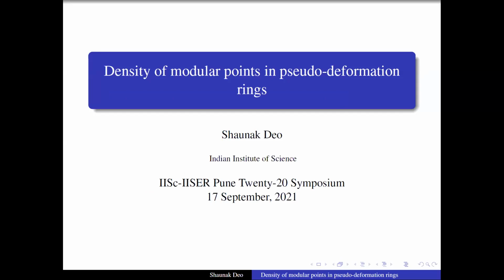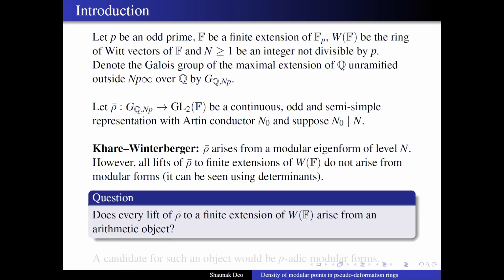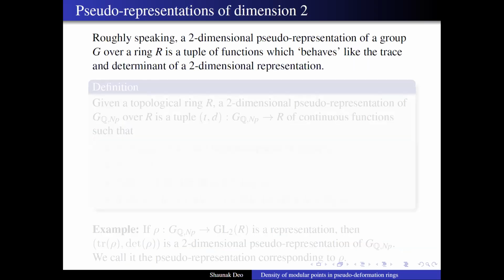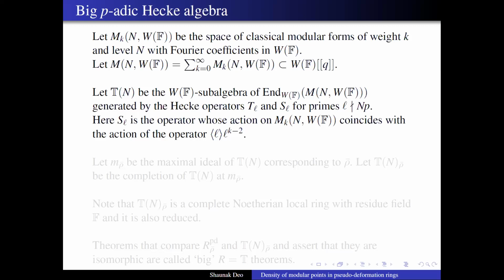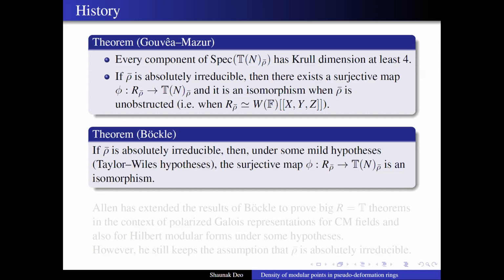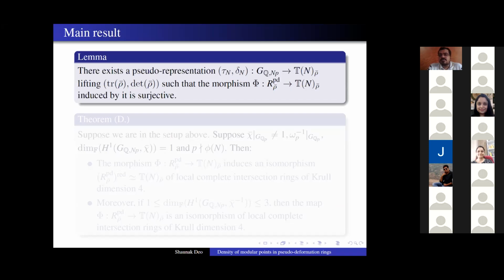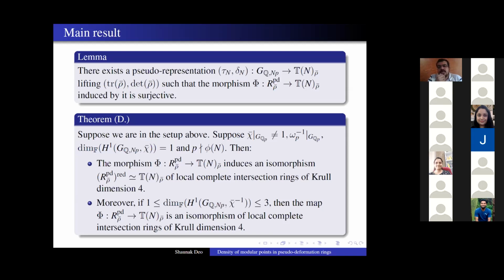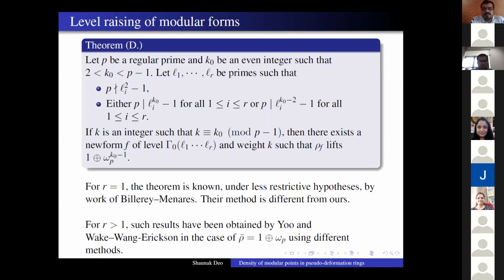07 Shaunak Deo - Density of modular points in pseudo-deformation rings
Abstract:
Let N be an integer, p be an odd prime and ρ̄ 0 be a continuous, odd and reducible 2-dimensional representation of G_{\Q,Np} over a finite field of characteristic p. We will prove that the maximal reduced quotient of the universal deformation ring of the pseudo-representation corresponding to ρ̄_0 (pseudo-deformation ring) is isomorphic to the local component of the big p-adic Hecke algebra of level N corresponding to ρ̄_0 , if a certain global Galois cohomology group has dimension 1. This partially extends the results of Böckle to the case of residually reducible representations. As an application of our methods and results, we will see a level-raising result for newforms lifting ρ̄_0 in the spirit of Diamond–Taylor which gives a partial answer to a conjecture of Billerey–Menares.